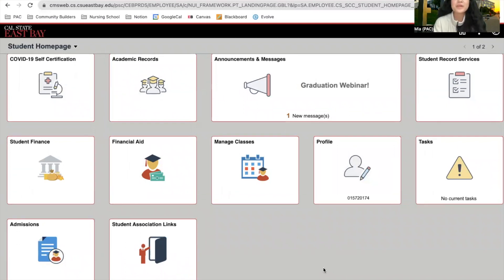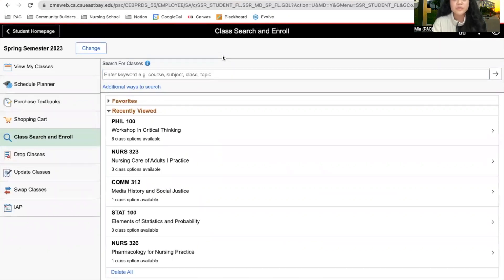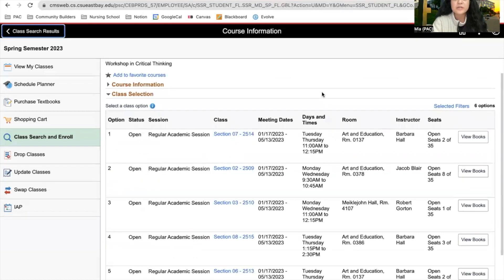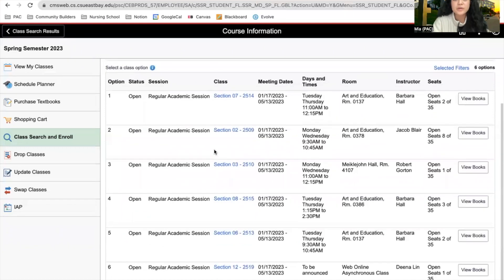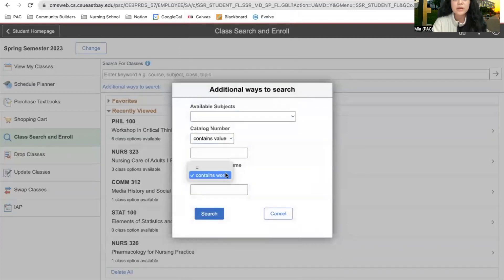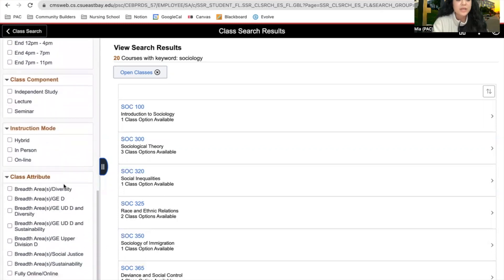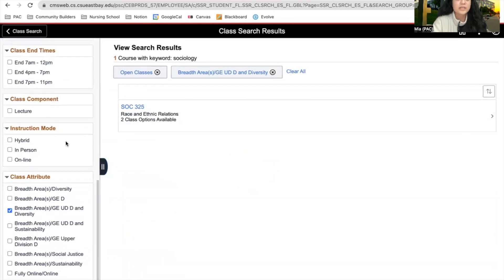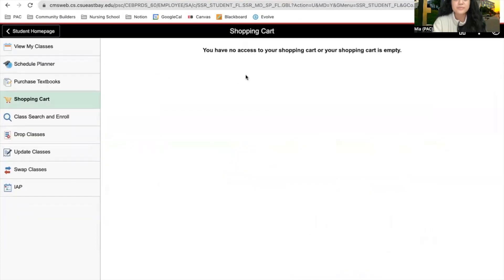CSUEB - How to Search and Add Courses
In this video Mia, from Peer Academic Coaching, walks Cal State University East Bay students through how to search and add courses .